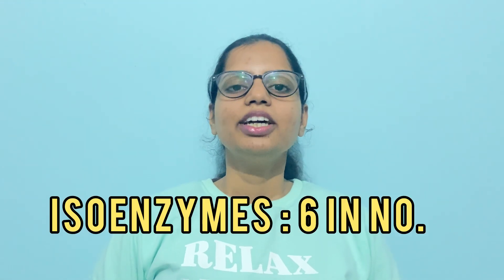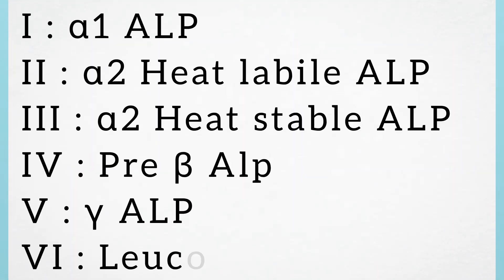Alkaline Phosphatase | Isoenzymes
All content and information on the channel/video is for informational and educational purposes only and is a copyrighted material.